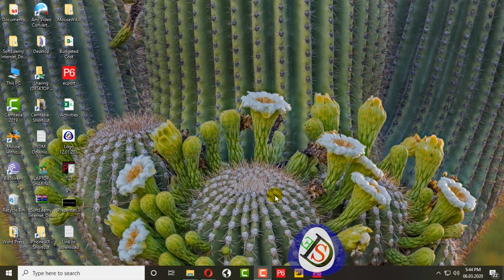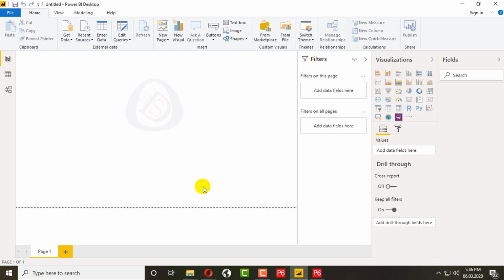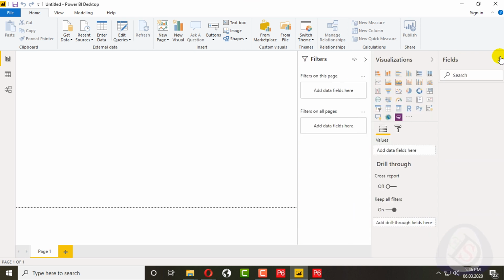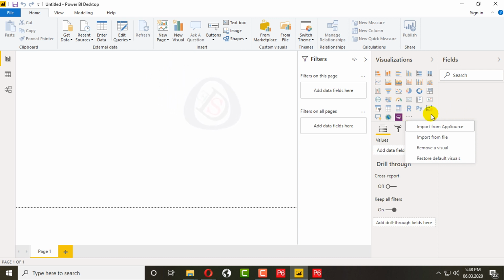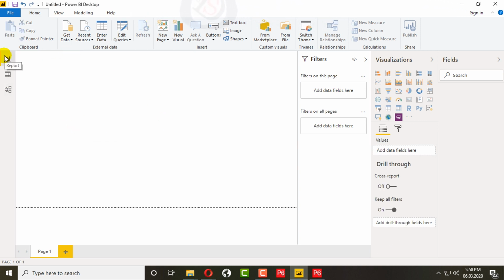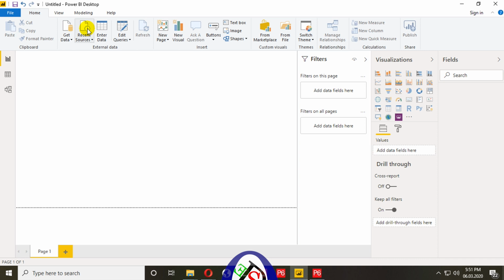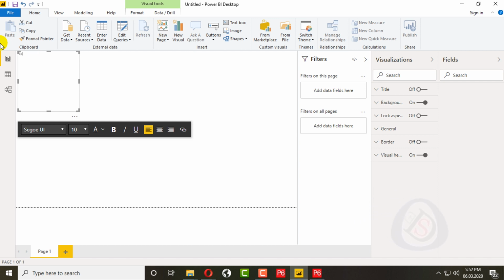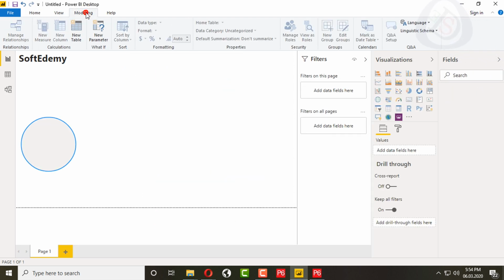Introduction to Microsoft Power Bi Interface Complete Easy | Project | Monitoring | Controlling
In our previous video, we learned How to download and Install Power BI Desktop on Windows machine. In this video, we will learn about Power BI Desktop User Interface